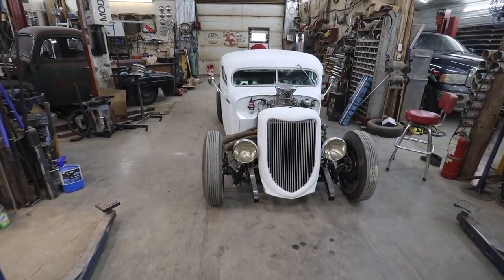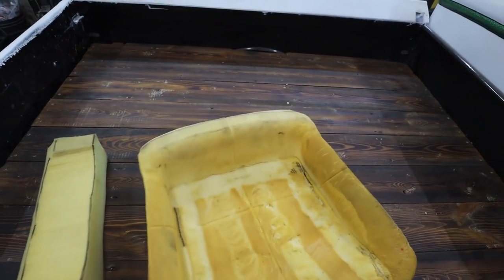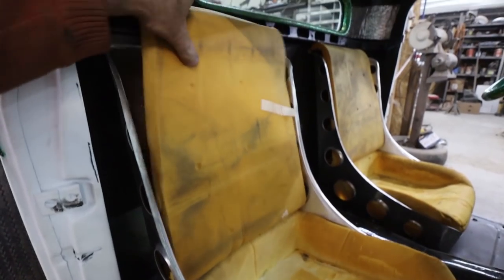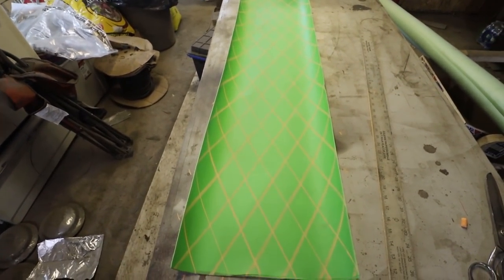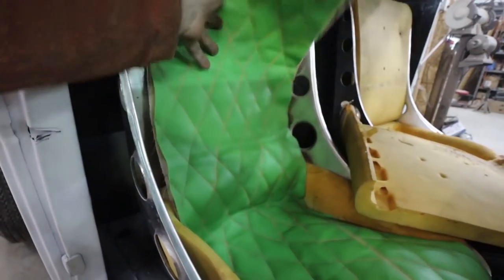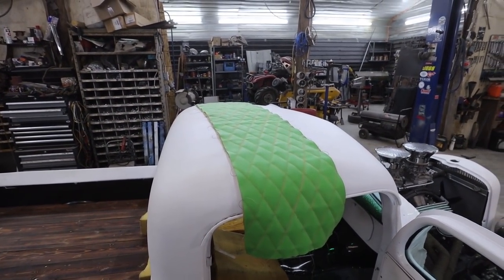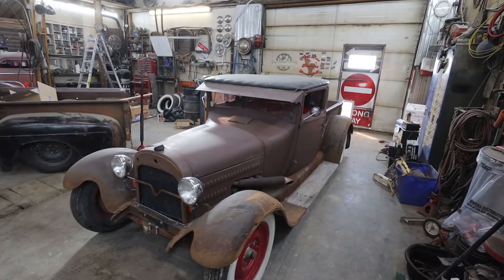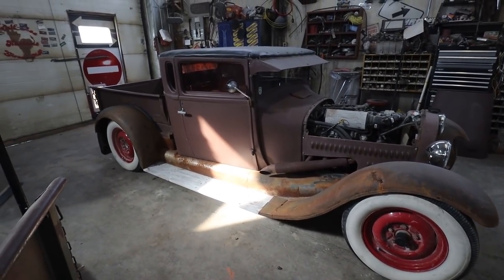Starting the upholstery and making the patterns, and pulling T pickup out of storage.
Part 45 We get out set patterns started and make the door panels for the 37 Ford pickup.

00:00 Game plan
01:52 Pulling seat bottoms apart
05:27 Explaining seat bottom plans
12:50 Making door panel patterns
18:05 Template out the seat and door patterns
22:11 Assembling the center patterns
26:59 Showing the seat pattern plans
29:27 Assembling all the seat and door patterns
35:38 Pulling out the 27 T pickup out of winter storage.

Music
Log Cabin - Silent Partner
Red Hot Son - JR Tundra
Birdseye Blues - Chris Haugen